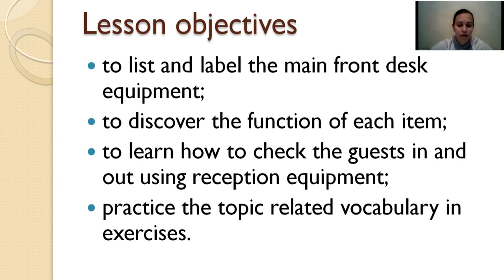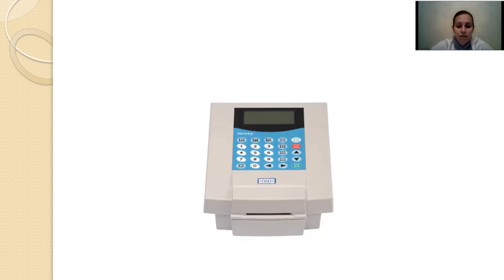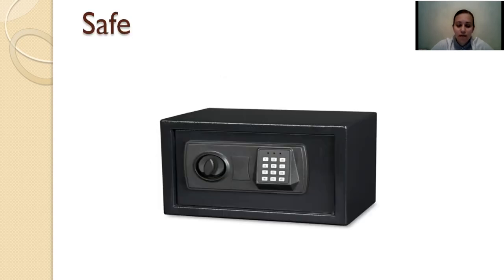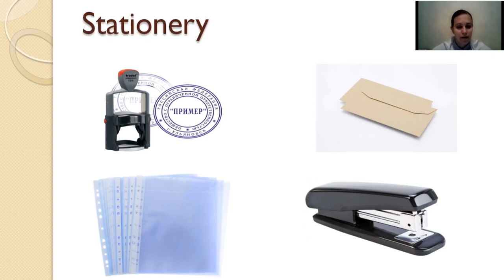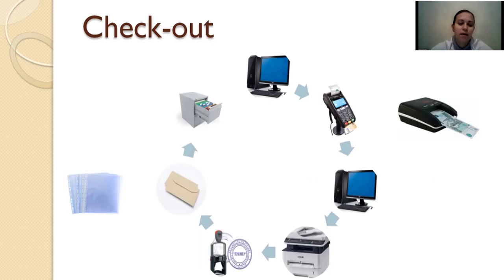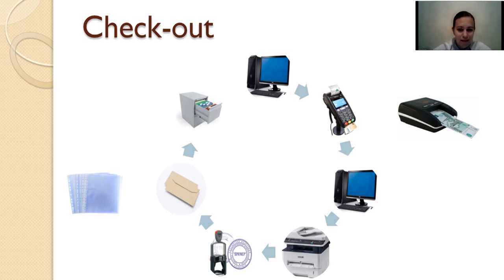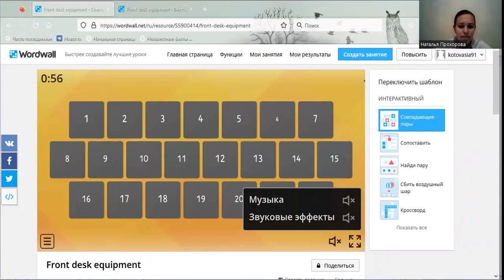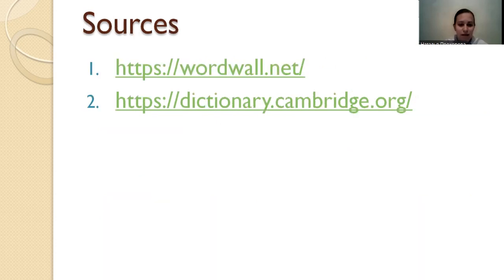Прохорова Н С Front desk equipment Reception desk eHjquipment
Государственное образовательное учреждение среднего профессионального образования Колледж туризма и гостиничного сервиса Санкт-Петербурга